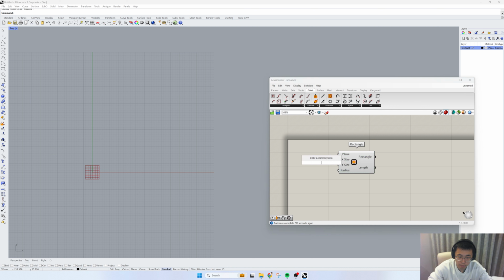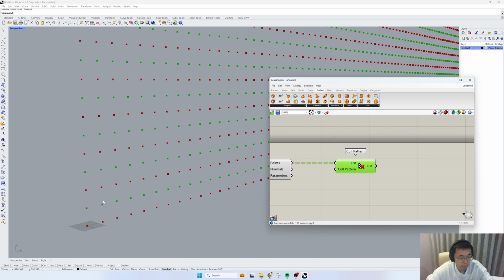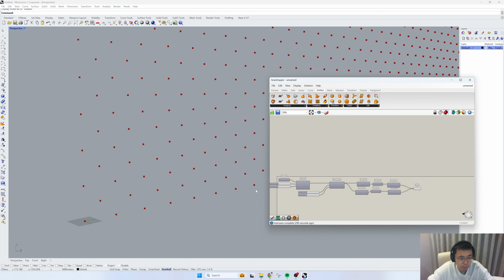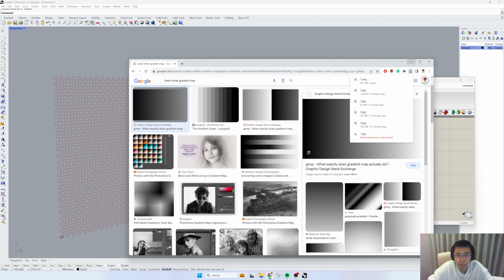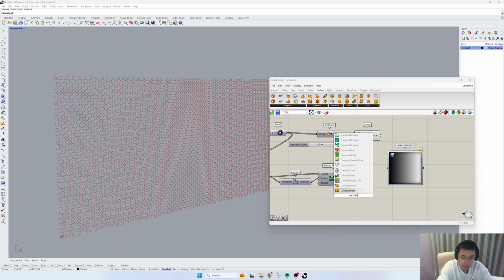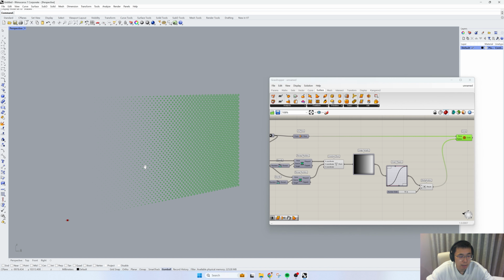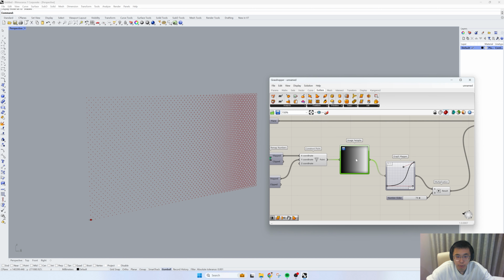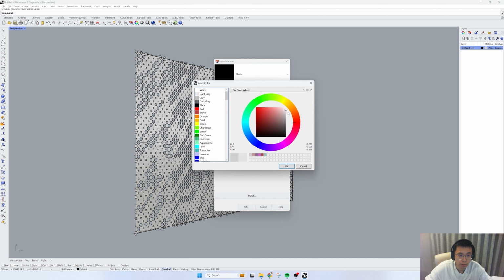Rhino and Grasshopper 1.4 _ Perforation Pattern - Image Samplers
Using Rhino and Grasshopper to make perforation patterns. Tutorial 1.4 will present a way to use images to influence perforation sizes.